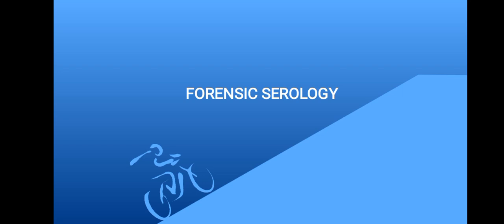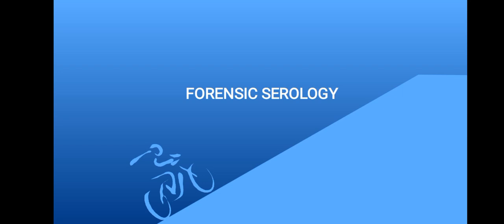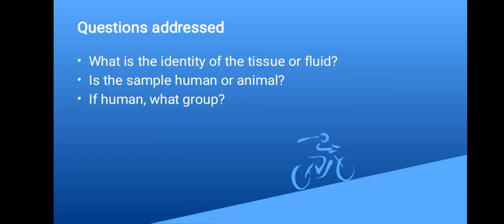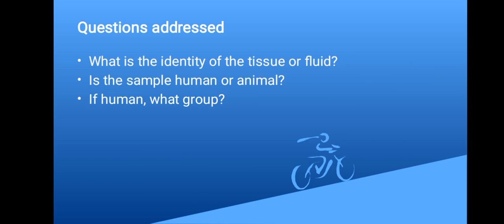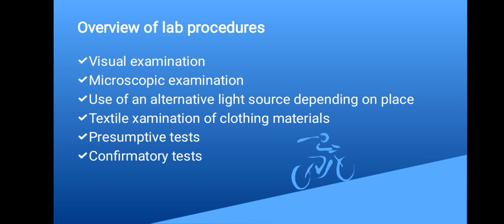Understanding Forensic Serology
Welcome to our latest video where we dive into the fascinating world of forensic serology. In this episode, we explore what forensic serology is, what types of evidence are analyzed, and an overview of the lab procedures involved in this crucial field of forensic science.

Forensic serology is the study of blood evidence found at crime scenes. Blood is one of the most common types of biological evidence encountered in criminal investigations, and it can provide valuable information to investigators.

In our video, we'll discuss the various components of blood that forensic serologists analyze, including blood type, DNA, and the presence of any foreign substances such as drugs or toxins.

We'll also take you through the lab procedures involved in analyzing blood evidence. This includes collecting samples from crime scenes, preserving the evidence, and conducting various tests such as blood typing, DNA analysis, and serological tests for the presence of specific proteins or substances.

Our expert forensic scientists will explain how they use cutting-edge technology and techniques to extract valuable information from blood evidence, helping to unravel the mysteries of criminal cases.

Whether you're a budding forensic scientist, a true crime enthusiast, or just curious about the science behind solving crimes, this video will provide valuable insights into the world of forensic serology. Don't miss out on this intriguing exploration of blood evidence analysis!